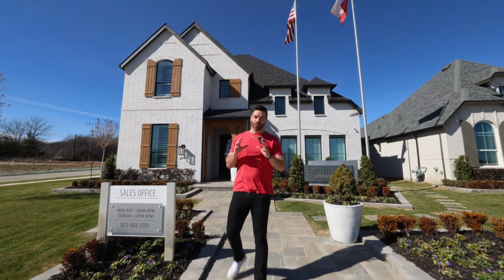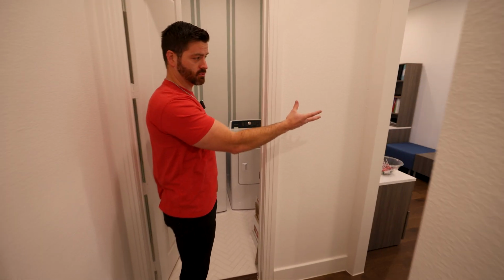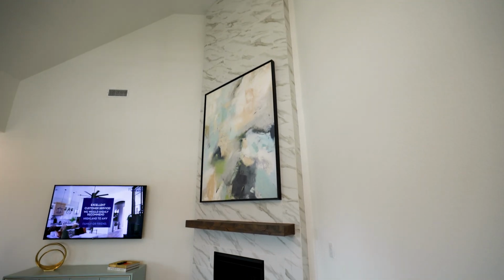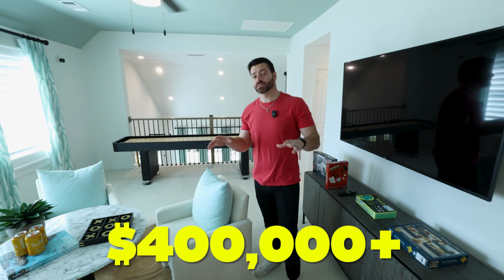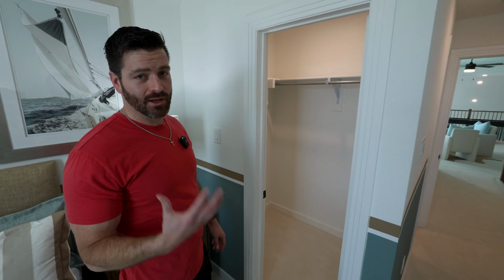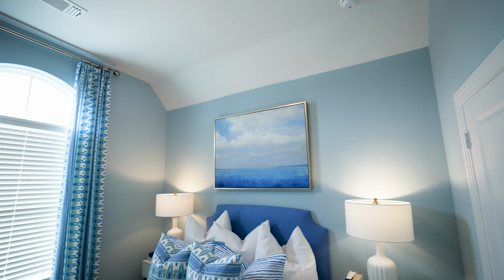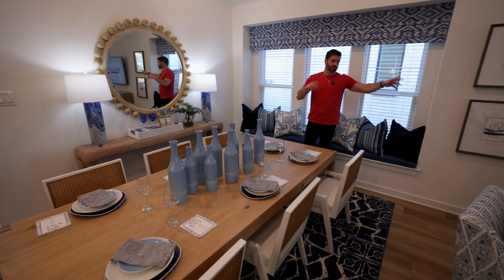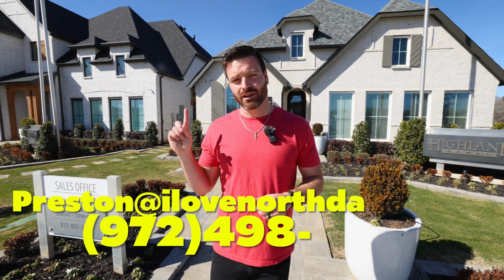Denison Texas Has AMAZING Homes for CHEAP!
Denison, Texas, embodies the essence of small-town charm amid growth, attracting both newcomers and businesses to its welcoming community. Situated in close proximity to major urban centers like Dallas-Fort Worth, Denison offers a balance of rural tranquility and urban accessibility. With a diverse economy spanning industries such as healthcare, manufacturing, and education, Denison provides ample opportunities for employment and economic advancement. Denison Texas also has some massive new developments coming its way! The Hard Rock Hotel & Margaritaville on Lake Texoma to name a few!

Contact the Team - Preston Gale - Texas Realtor
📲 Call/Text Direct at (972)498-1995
REAL BROKER 0733999